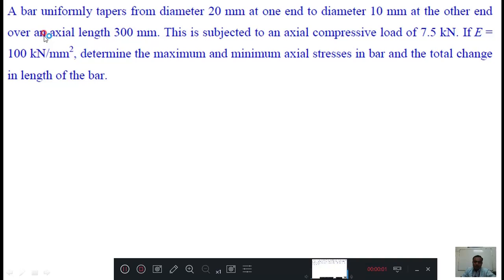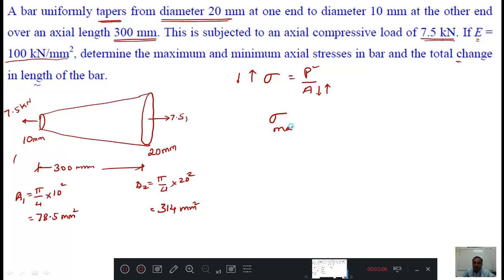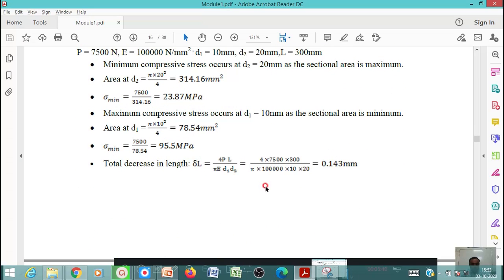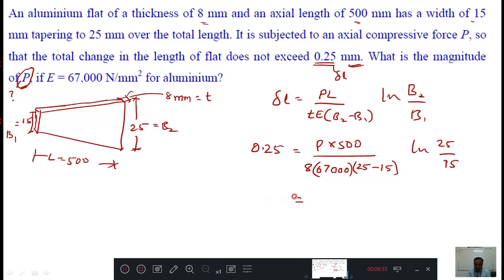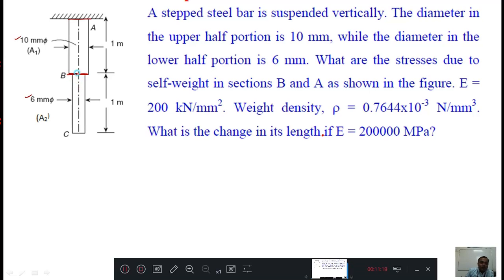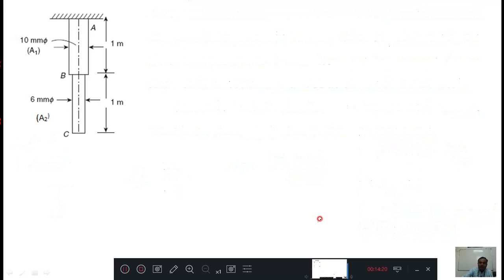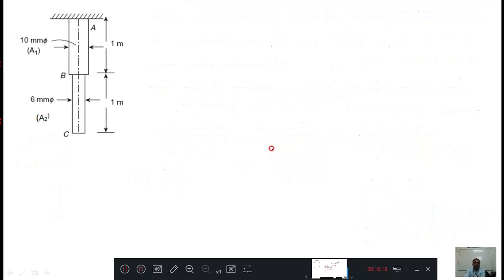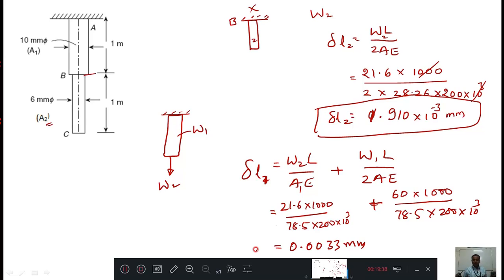1.11 Problems on Tapered bar and self wt